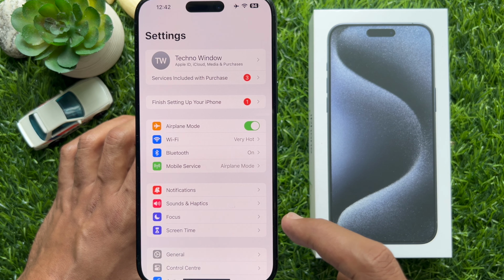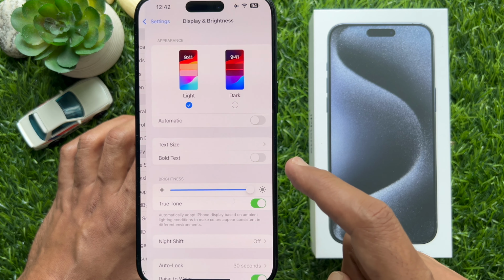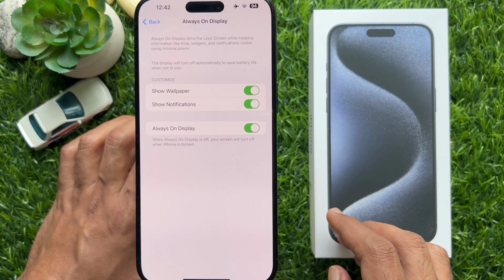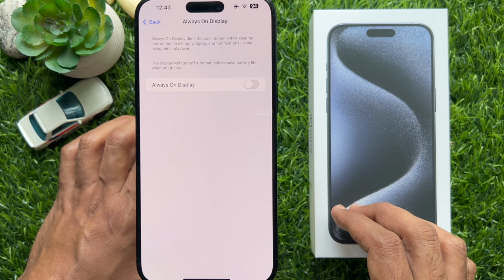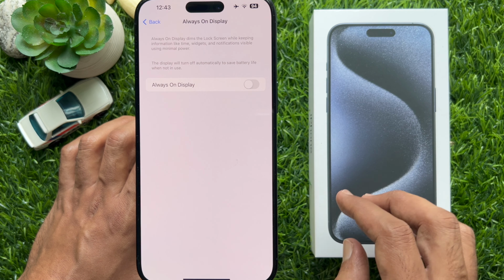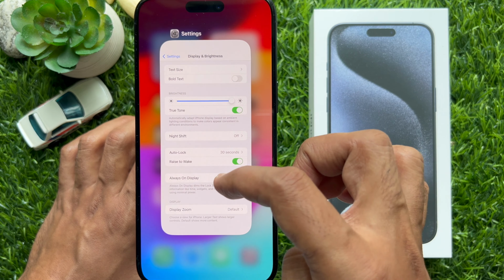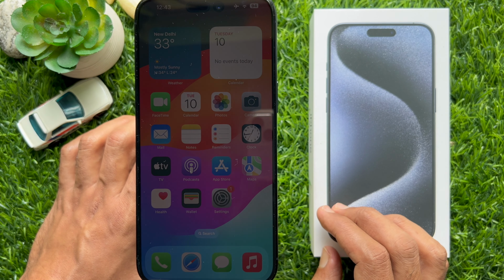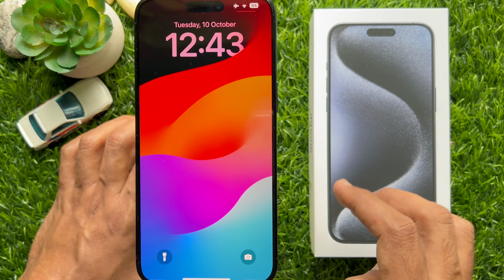How to Turn Off Always On Display on iPhone 15 Pro & iPhone 15 Pro Max